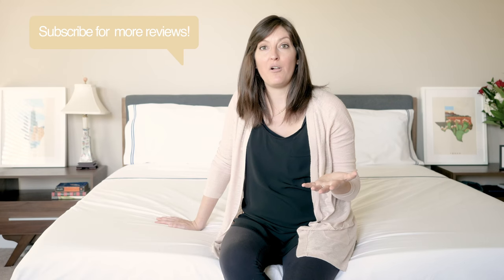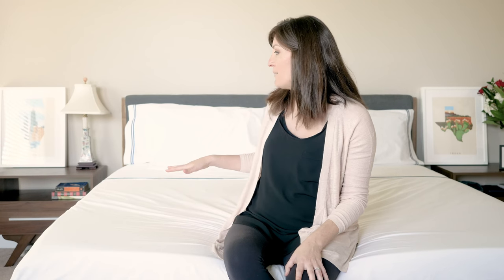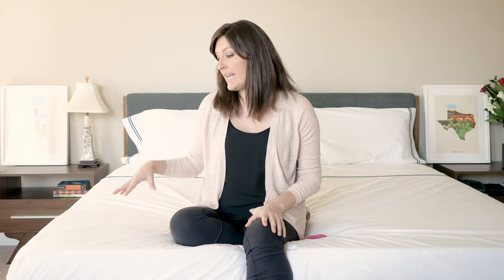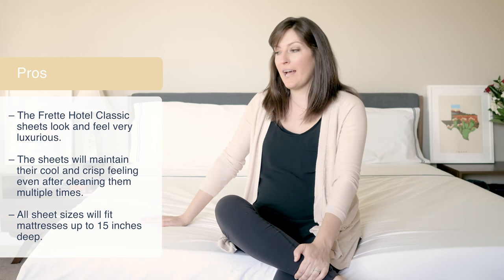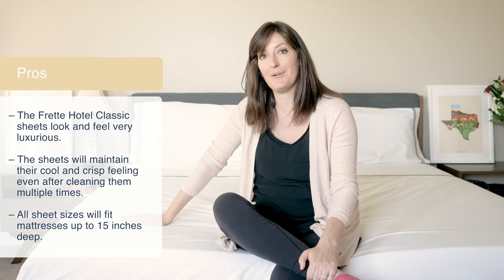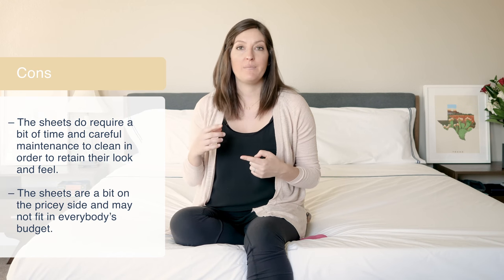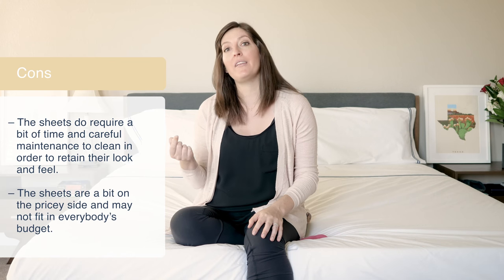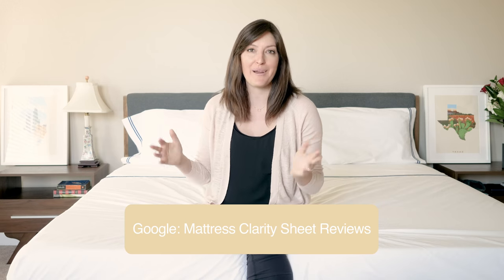Frette Hotel Classic Sheet Review - Luxury Hotel Sheets At Home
Check out the complete written Hotel Classic sheets set review with more photos and additional details and specs

Frette is a luxury Italian linen and bedding brand that dates all the way back to the 1860's. They're known for having their linens in some of the world's most prestigious hotels and their Hotel Classic Collection for your own home was inspired by those sheets.

The Hotel Classic sheet set comes in Twin, Queen, King and California King. I reviewed the King set in White/Navy. The sheets are 100% cotton and feature a percale weave. This keeps them lightweight and cool and crisp. There is also a really nice double embroidery on the edges in navy.

For a sheet set, you get a fitted bottom sheet that will fit mattresses up to 15”, a top sheet and two pillowcases.